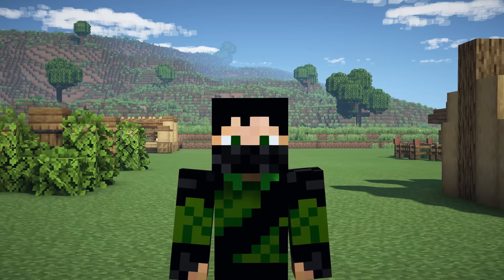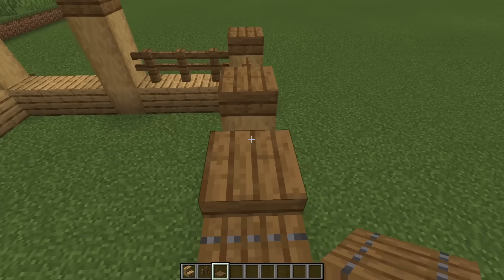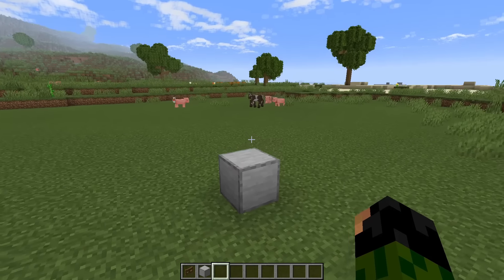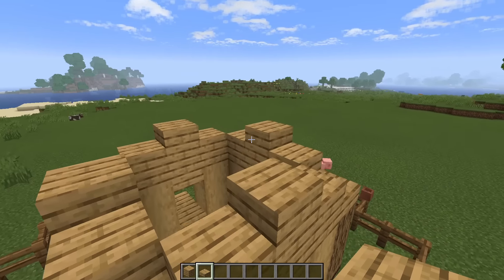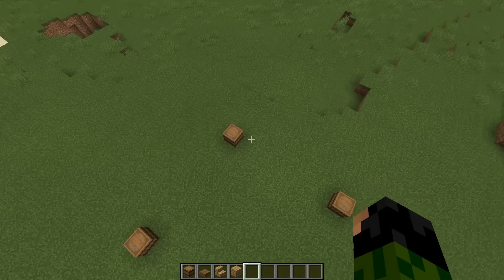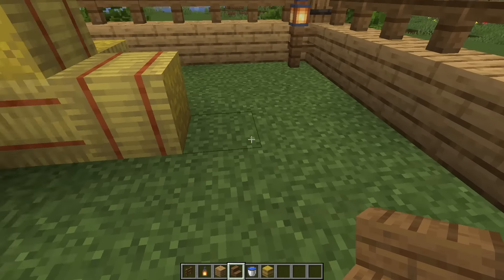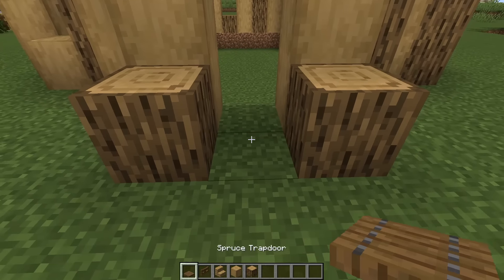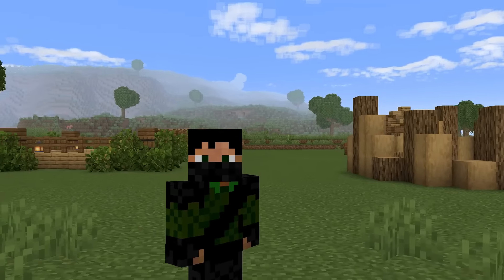Minecraft - Animal Pen Designs (How to Build)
How to build custom animal pens for the four main animals in Minecraft - cows, chickens, sheep and pigs!

↓ Materials List ↓

Blocks marked with a '*' are a rough estimate. You may need more or less.

Cow Pen:
• 40 spruce trapdoors
• 34 spruce fences
• 23 spruce slabs
• 5 spruce buttons
• 1 spruce fence gate

• 23 stripped oak logs
• 22 oak stairs
• 8 oak trapdoors
• 1 oak fence

• 28 campfires
• 16 coarse dirt*
• 4 hay bales
• 1 lantern
• water bucket

Chicken Pen:
• 44 spruce fences
• 16 spruce slabs
• 16 spruce trapdoors
• 4 spruce fence gates
• 4 spruce stairs

• 26 oak slabs
• 24 stripped oak logs
• 12 oak planks
• 12 oak stairs
• 12 oak trapdoors
• 8 oak logs

• 20 short grass* (or bonemeal)
• 9 rails
• 8 flower pots
• 4 barrels
• 1 chain
• 1 lantern
• water bucket

Sheep Pen:
• 29 spruce fences
• 6 spruce stairs
• 4 spruce slabs
• 1 spruce fence gate

• 18 oak stairs
• 3 oak planks

• 26 leaves*
• 16 coarse dirt*
• 8 barrels
• 5 hay bales
• 2 lanterns
• water bucket

Pig Pen:
• 18 spruce trapdoors
• 2 spruce fences
• 2 spruce pressure plates
• 1 spruce fence gate

• 64 stripped oak logs*
• 64 oak logs*
• 1 oak stair

• 36 muddy mangrove roots*
• 24 podzol*
• 20 coarse dirt*
• 20 mud*
• 3 soul soil
• 2 chainz
• 2 lanterns
• water bucket

Intro - 00:00
Cow Pen - 00:44
Chicken Pen - 05:21
Sheep Pen - 10:40
Pig Pen - 14:01
Outro - 18:40